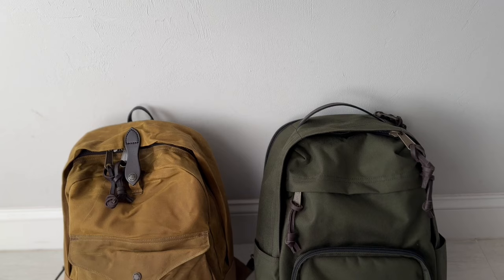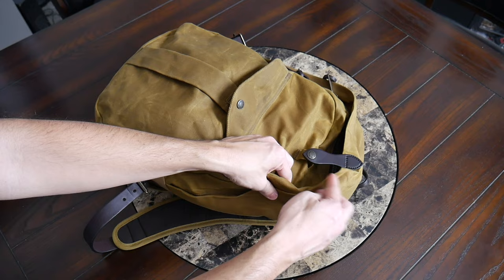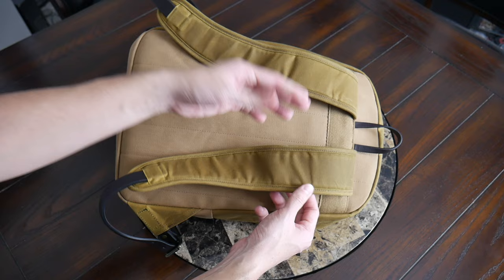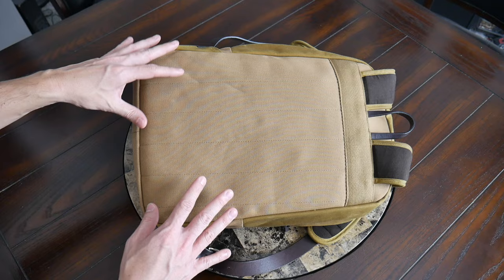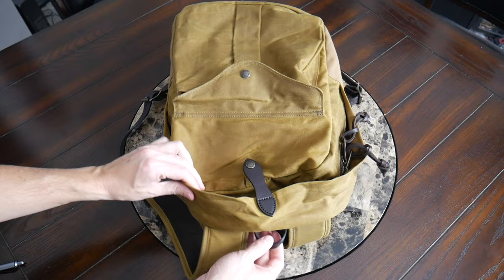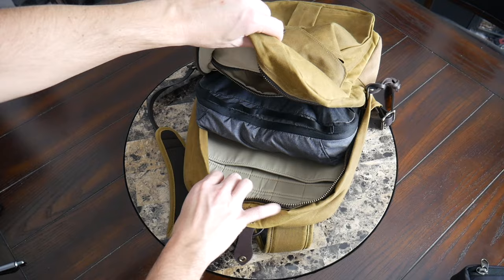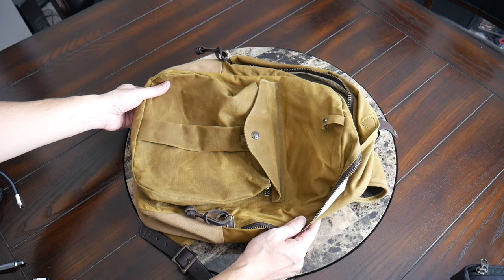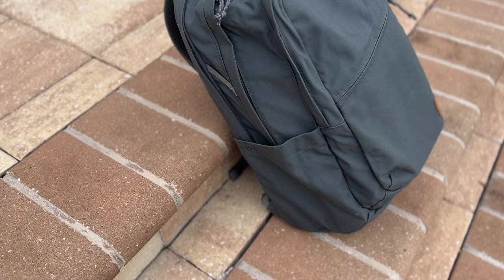Filson Journeyman Backpack Review - Timeless & Simple Heritage Everyday Carry Bag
Review of the Filson Journeyman which is rugged and simple everyday carry backpack with a heritage aesthetic that will fit into any environment. The bag doesn’t have a ton of bells and whistles, but if reliable and nice looking are your top priorities, it will be a solid option to check out at @Huckberryco

What do you think of the Filson Journeyman? Any other heritage bags I should check out?

*The Filson Journeyman was provided as a sample for this review. All opinions are my own and do not represent any other parties.

00:00 - Intro
01:10 - Aesthetic and materials
03:23 - Wearing the bag
03:47 - Harness
06:02 - Quick access pockets
08:43 - Main compartment
10:47 - Laptop compartment
12:14 - Pricing & Alternatives